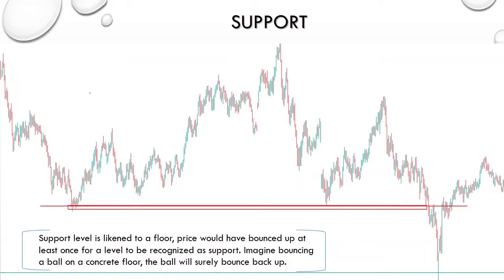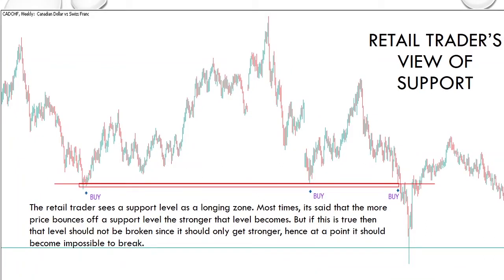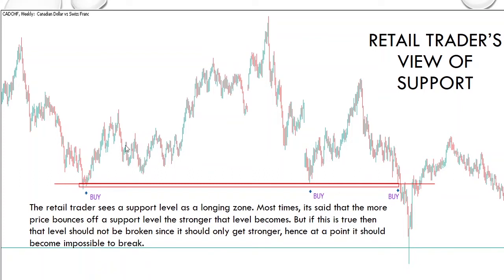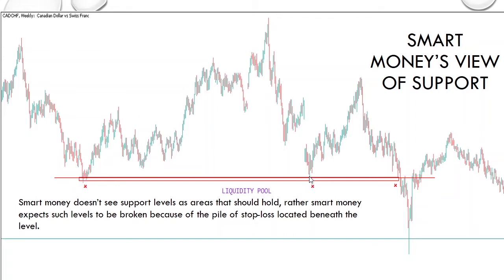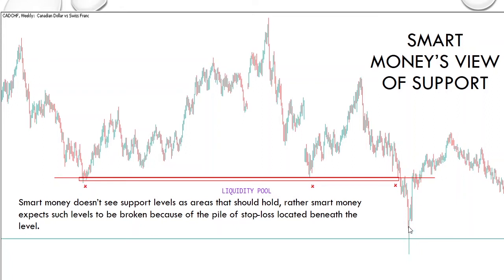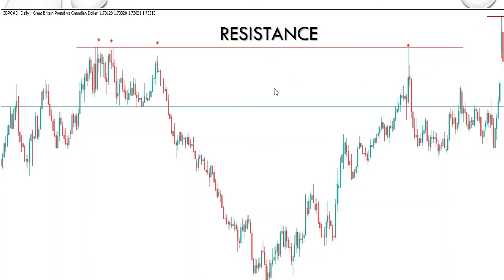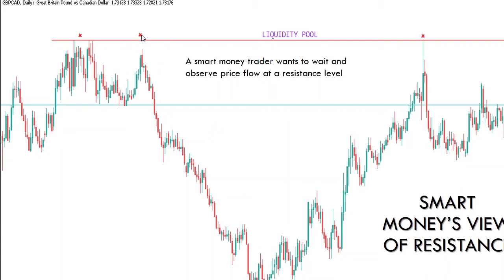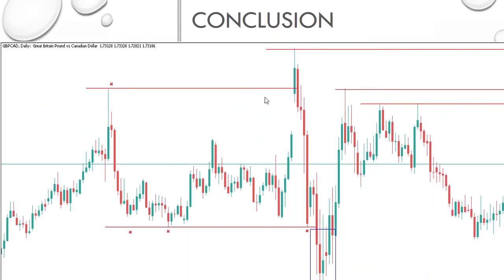SMT's classical Support & Resistance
The difference between smart money and dumb money view about support and resistance. Up your game with this!!